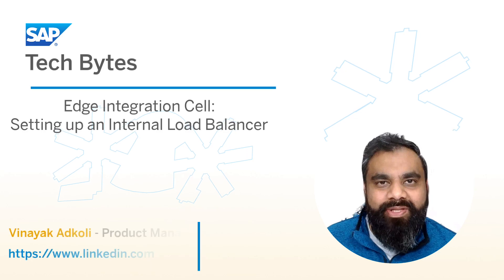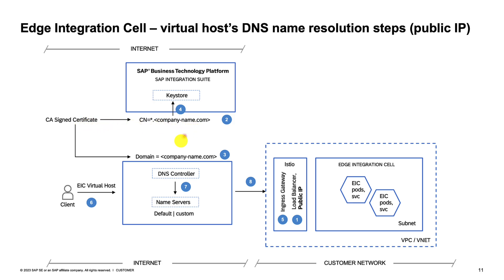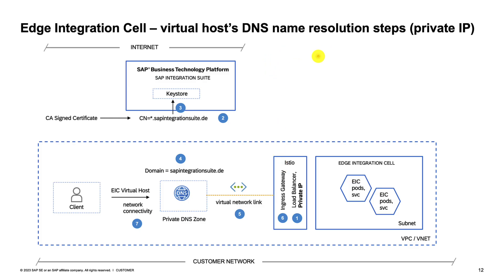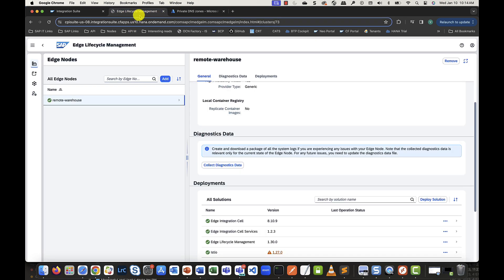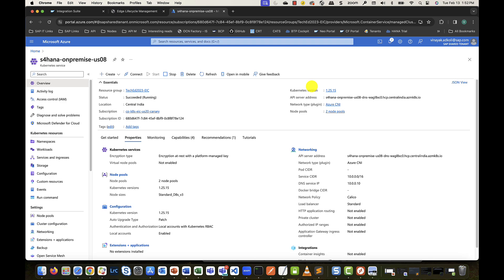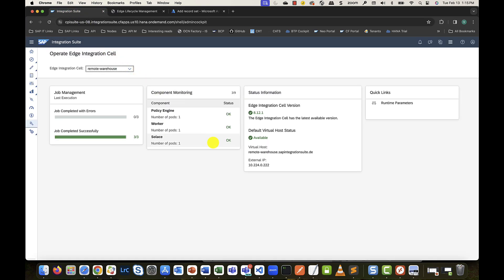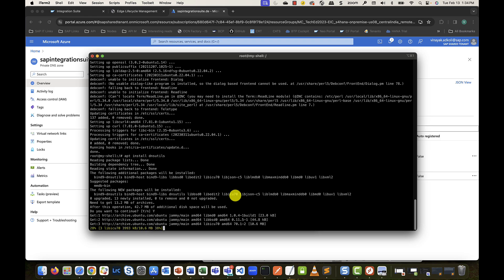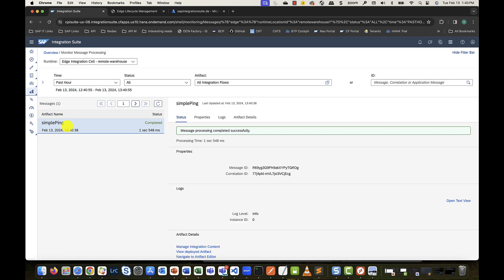SAP Tech Bytes - Edge Integration Cell - Internal Load Balancer setup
In this SAP Tech Bytes, Vinayak Adkoli shares with us how you can set up an internal load balancer in Edge Integration Cell.

You require a load balancer to expose Edge Integration Cell endpoints and load balance traffic across K8s nodes and services. On cloud platforms, you can choose between using an external load balancer exposed to Internet or an internal load balancer for private networks.
- On AWS

To use client IP filtering policies, you require a Network Load Balancer that preserves the client IP address.